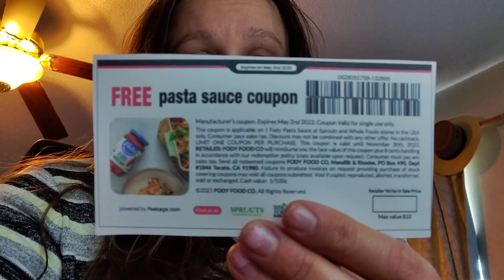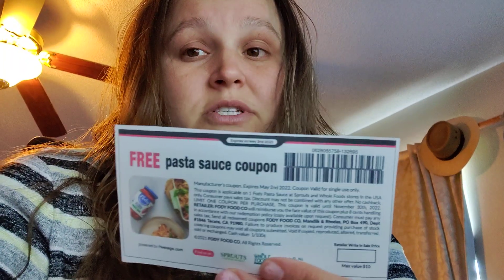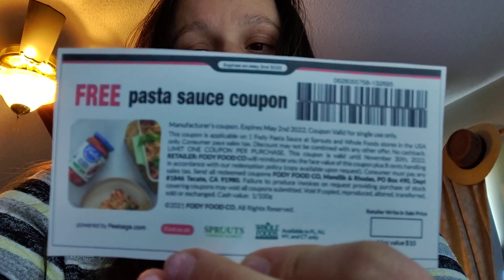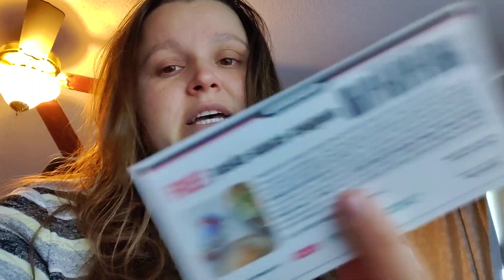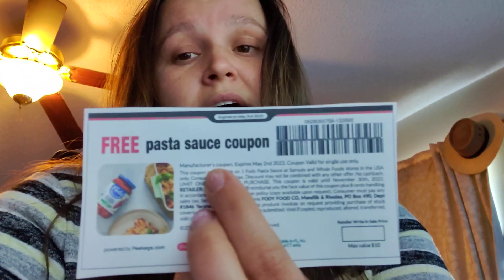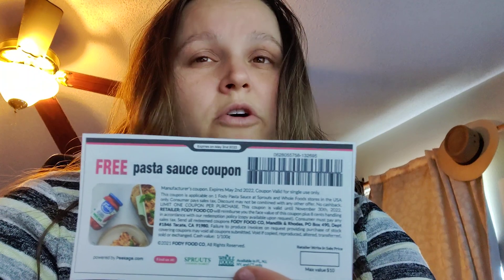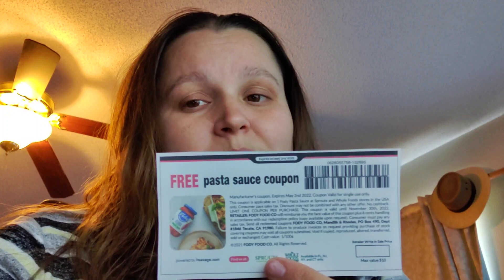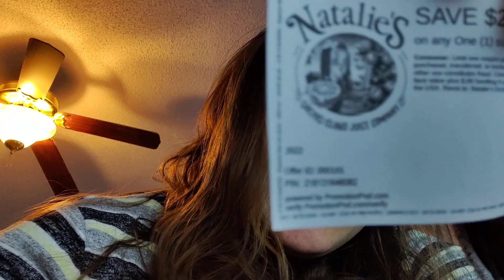Get free product printable coupons with Peekage +freebie printables explained from my last haul!